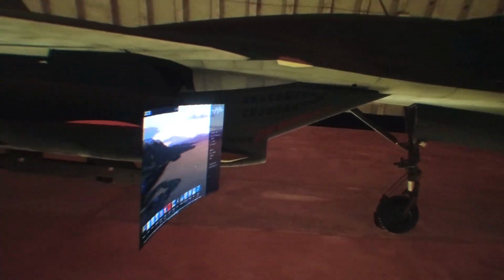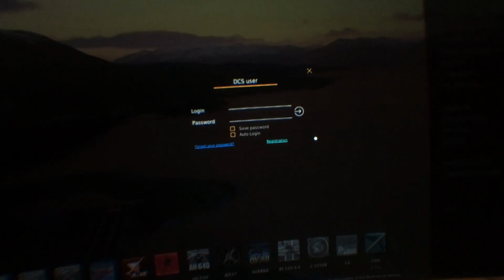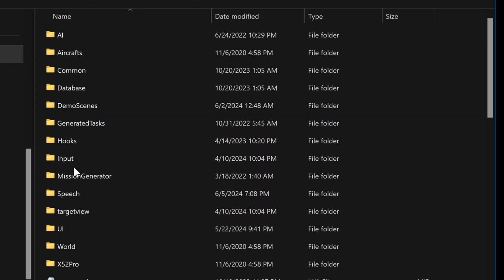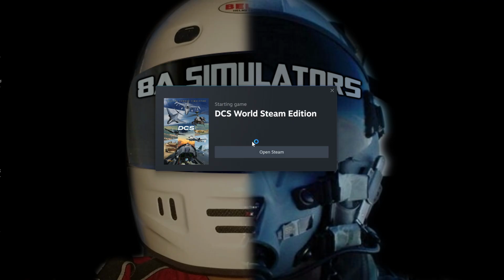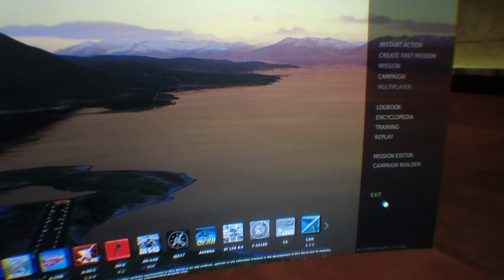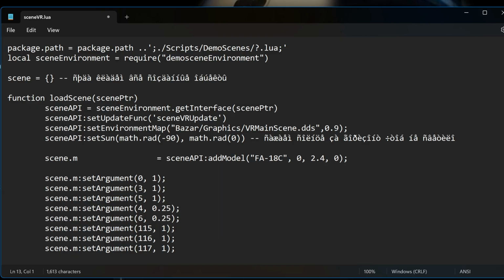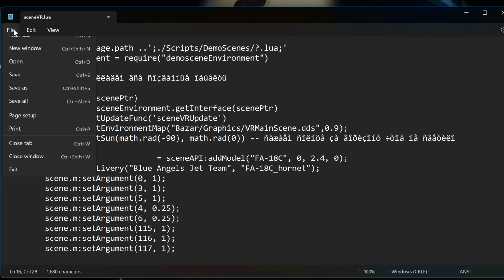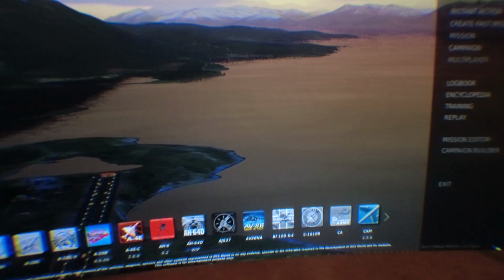FA-18C DCS VR HOW TO CHANGE THE SU-27 INTRO SCREEN TO ANY PLANE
This video shows you how to change the VR intro screen from an SU-27 to an FA-18C BLUE ANGELS LIVERY.
If you want to have the canopy open, like if the jet was parked at the hangar, the instructions are all the way at the bottom of this description.
PROBABLY HAVE TO RE DO IT AFTER EVERY DCS UPDATE!
So save the file somewhere and copy paste after any DCS update.

Below is the text file to be replaced into the scenevr.lua

I'm recording through the lenses to try to share the amazing 3D effect in virtual reality.

MY HOMEBUILD:
POWER UNIT:
EVGA SUPERNOVA 1000W G2
MOTHER BOARD:
ASUS MAXIMUS  X FORMULA R.O.G
GPU:
ASUS R.O.G RTX 11GB 2080ti
CPU:
INTEL i7 CPU 8700k (OVERCLOCKED TO 35%)
RAM:
G - SKILL 4 CARDS 8GB = 32GB
HARD DRIVE:
SAMSUNG SSD 3TB - GAME LOCATION!

THIS LINE CHANGES THE JET:
 scene.m   = sceneAPI:addModel("FA-18C", 0, 2.4, 0);

THIS LINE CHANGES THE LIVERY:
        scene.m:setLivery("Blue Angels Jet Team", "FA-18C_hornet");